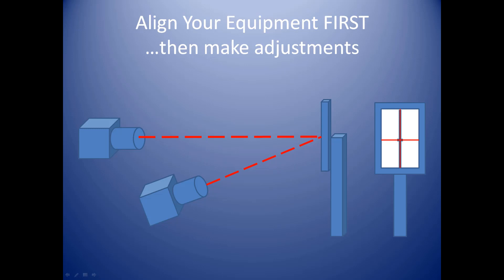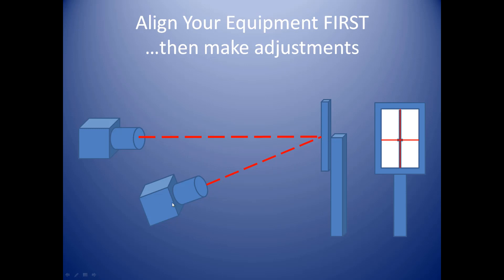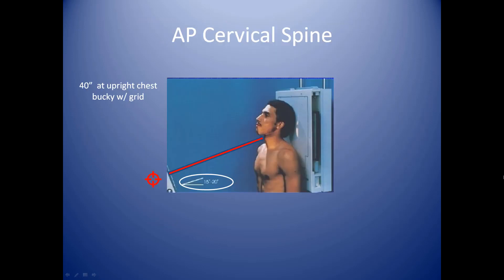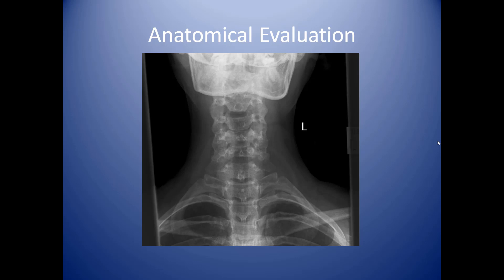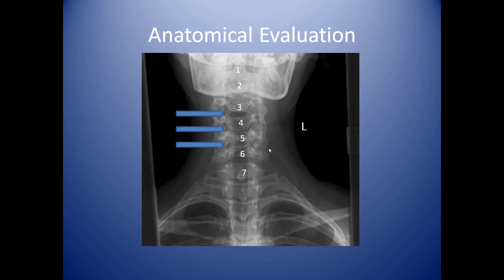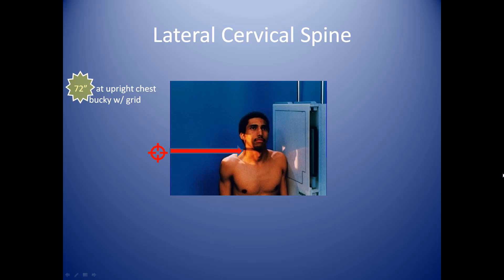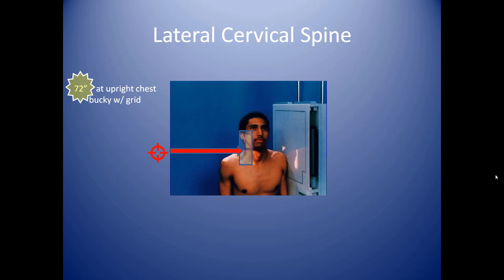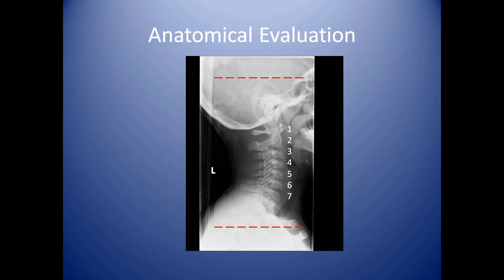ADMINISTERING an X-RAY examination of the CERVICAL SPINE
How to take an AP/Lat** view of the cervical spine for basic x-ray operators
**AP (anterio-posterior, or front to back), Lat (lateral, or side-shot)